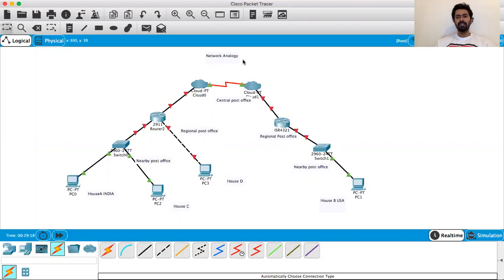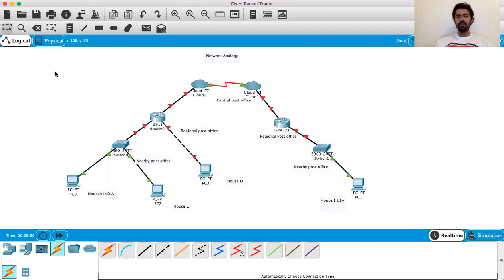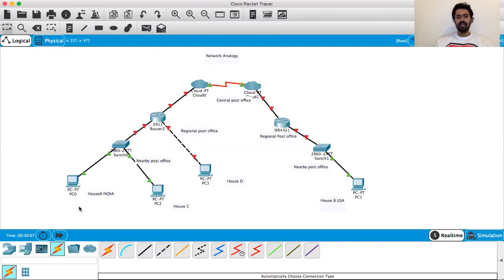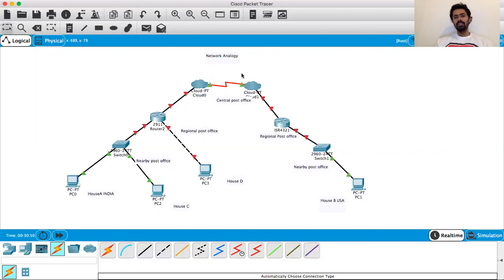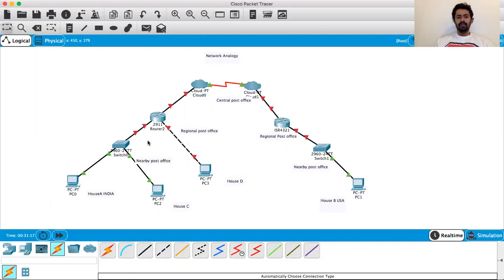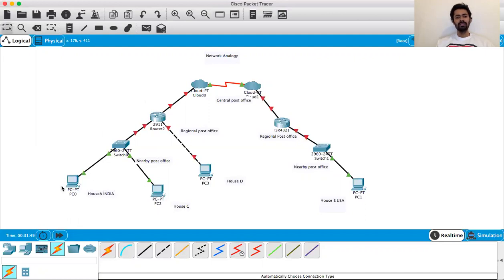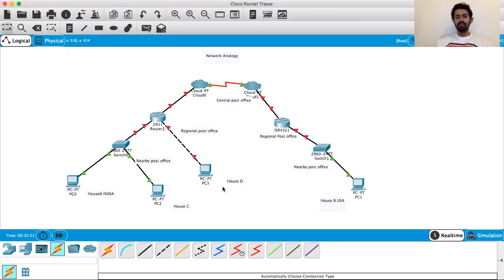Networking Analogy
Comparing Networking with Postal service, before going into the complications of Networking concepts.